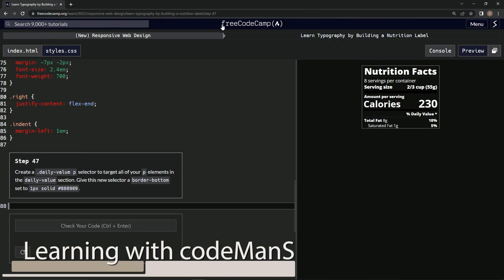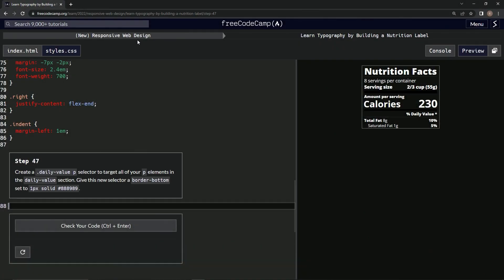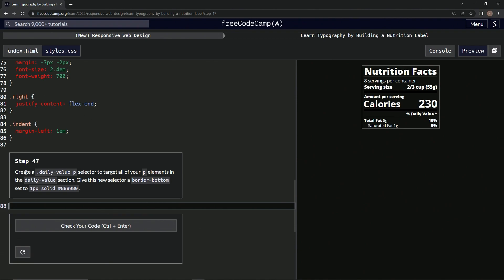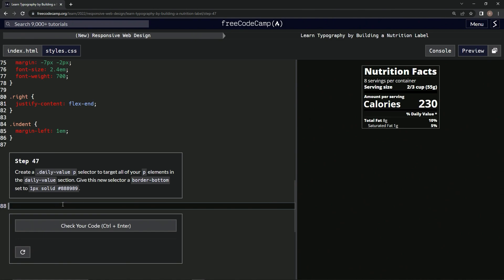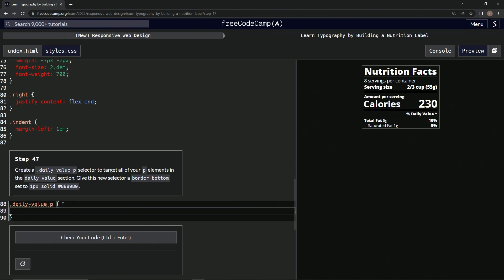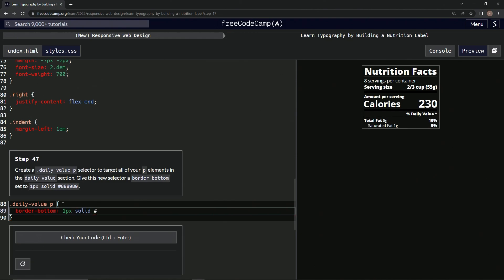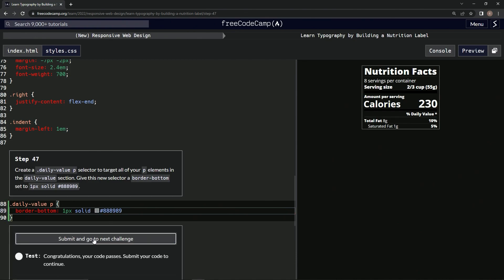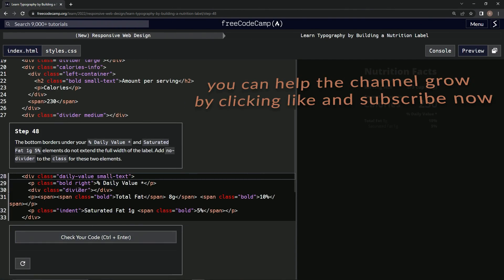learn2code | freeCodeCamp (New) Responsive Web Design - Building a Nutrition Label: Step 47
this one has us creating yet another selector and setting properties